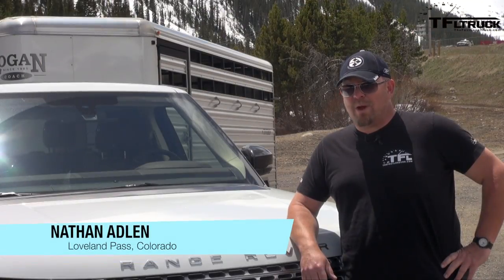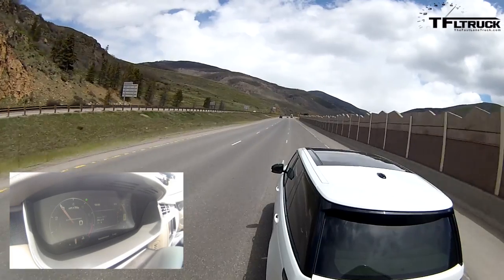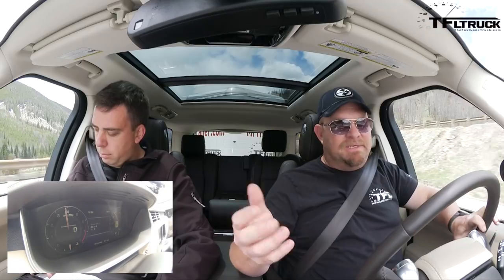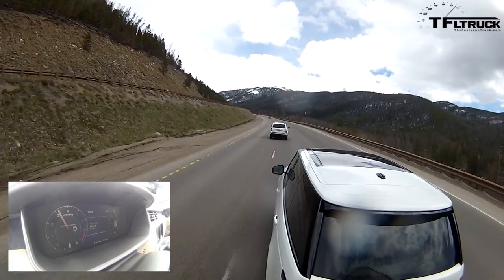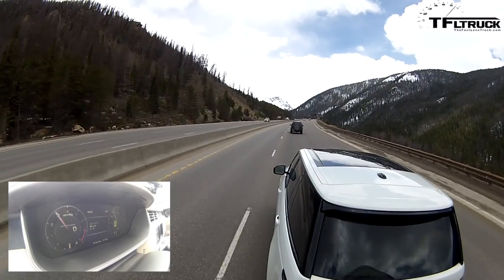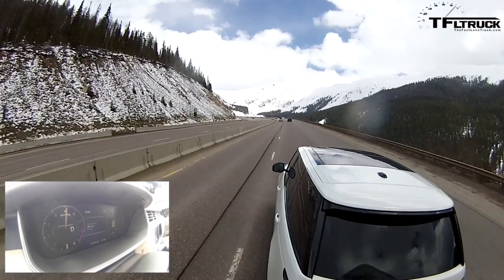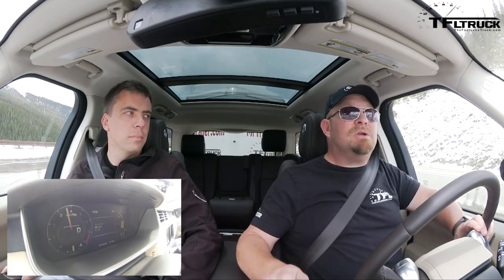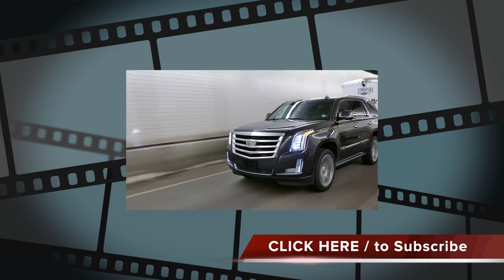2015 Range Rover Takes on the Extreme Ike Gauntlet Towing Review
The 2015 Supercharged Range Rover is a powerful and Luxurious SUV. But is it a capable towing vehicle. Andre and Nathan find out as they take the most expensive vehicle we've ever tested up the Extreme Ike Gauntlet Towing Test.

The Ike Gauntlet is a timed run up one of America's steepest highways from 9,000 feet above sea level to the top of the mountain at entrance to the Eisenhower Tunnel in Colorado.